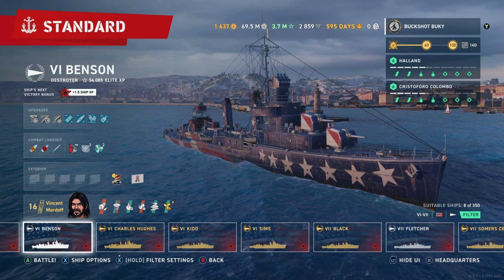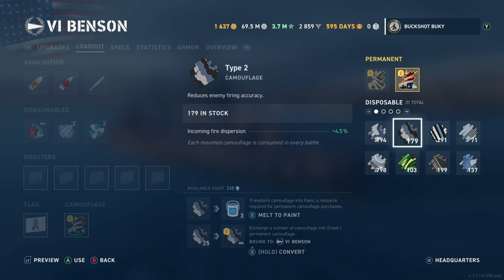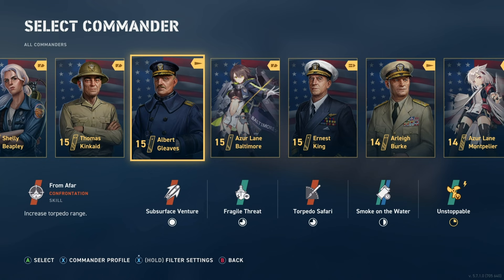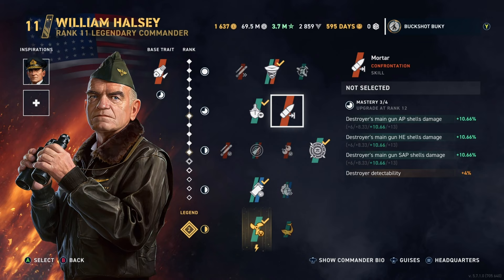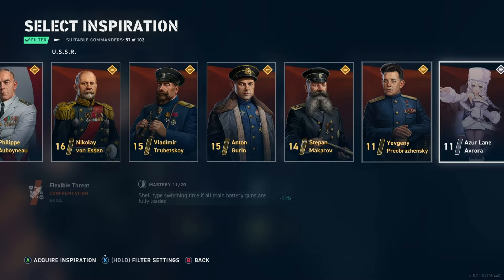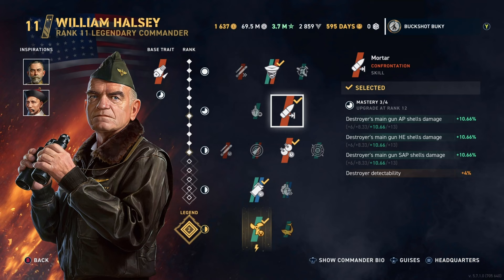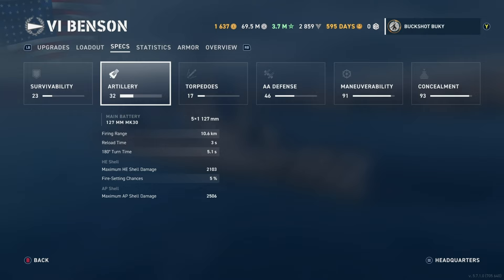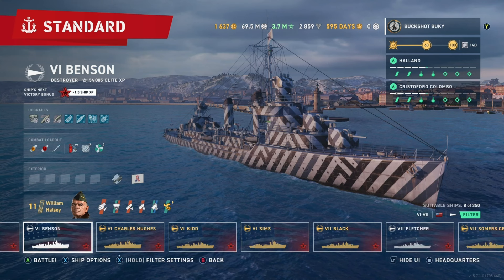Viewer Request: Alternate US destroyer Commanders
This video is a response to a question I got from a viewer regarding the best advice for the Benson, the tier VI American tech tree destroyer.

Thank you for the question, and I hope this helps!